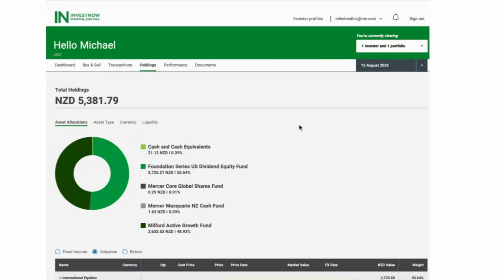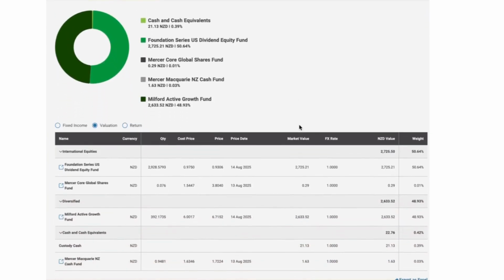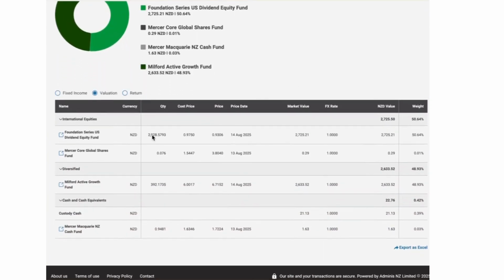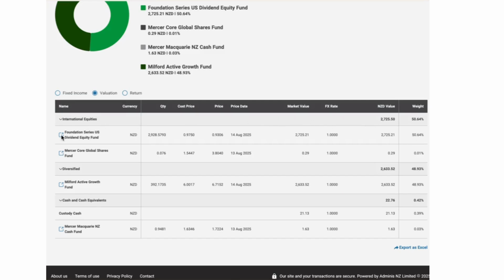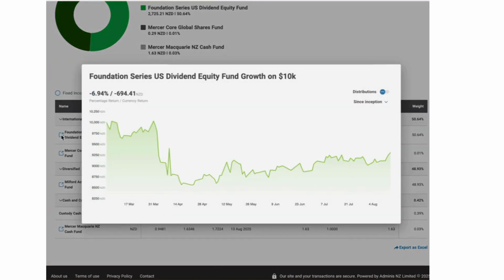Secure Portal: Holdings Page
The Holdings Page provides a granular view of the assets currently held in your portfolio, including:

- The share of the portfolio for each individual asset.
- Valuation details - average cost price, units held, most up to date market price and any foreign currency values where relevant.
- Note – you can also change the valuation date being applied and export the data from this page into Excel.